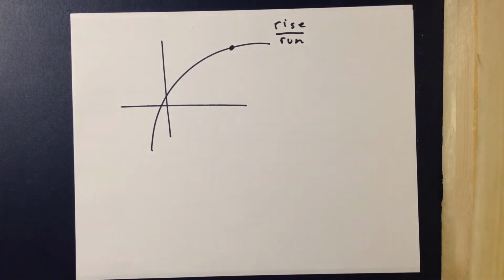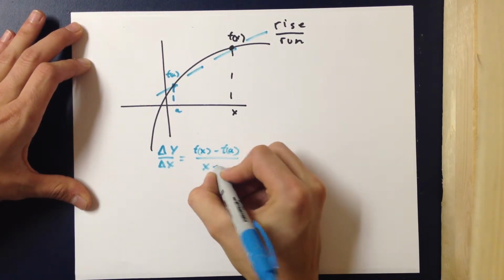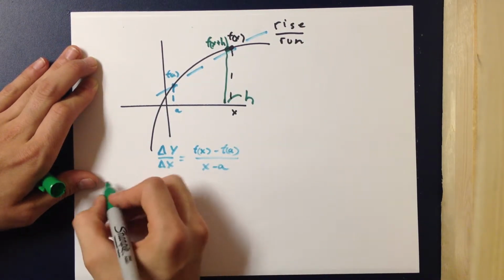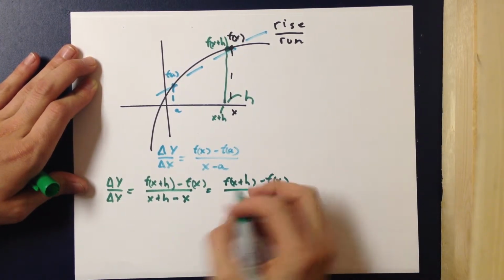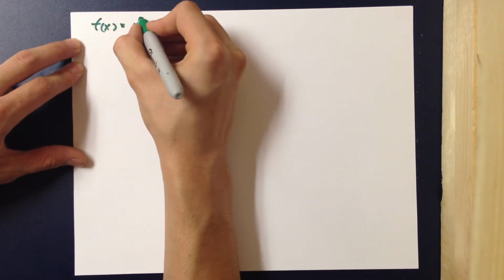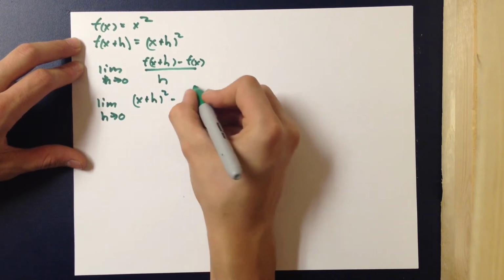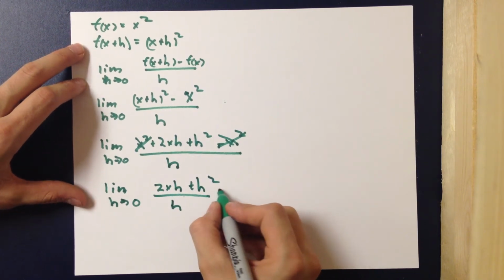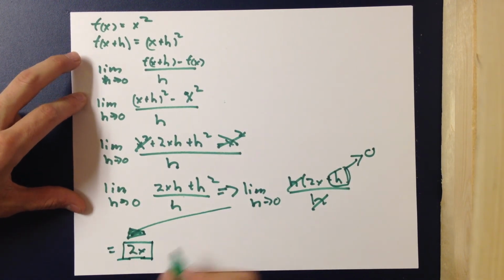Intro to Calculus - Limit Definition